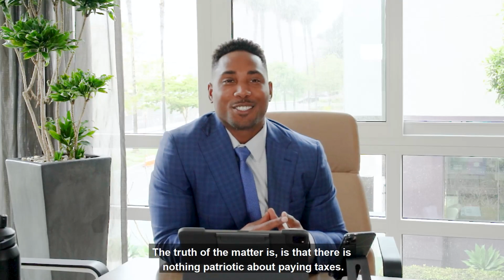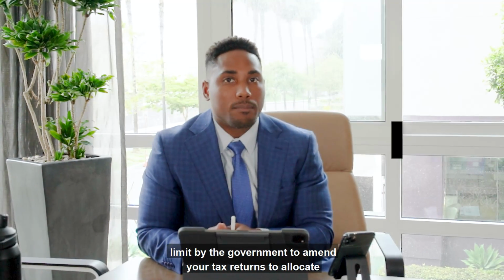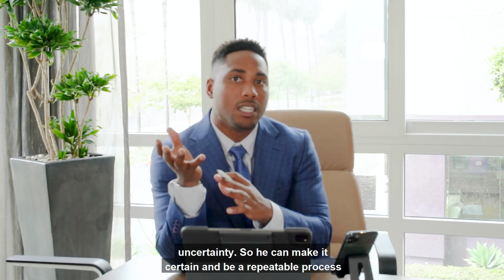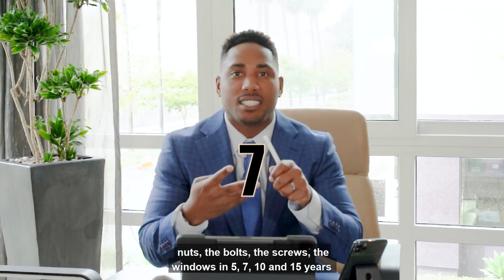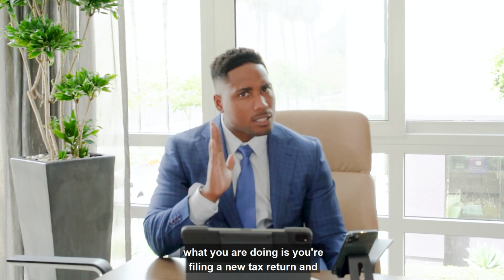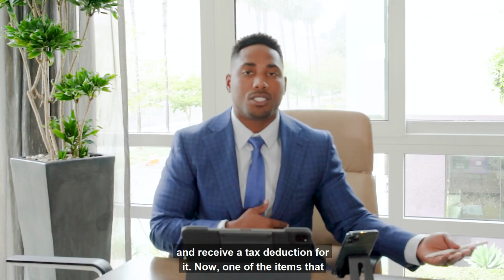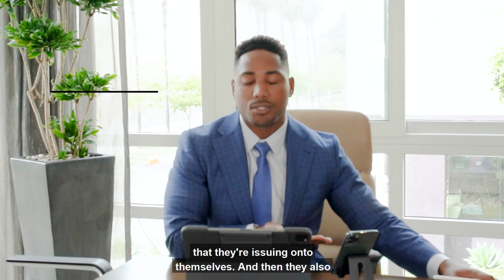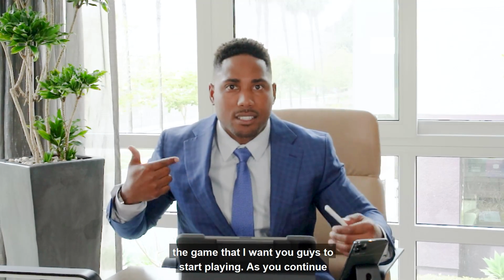How Donald Trump Avoids Paying Taxes Legally ($750.00 in taxes!)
Learn How to Grow Your OWN Rental Portfolio & Reduce Taxes Legally!

Like many, I'm sure you guys are wondering how Donald Trump was able to reduce his tax bill to only $750.

It's strategies like these that allow him, as well as other millionaires, to pay little to no taxes each year. By reducing their taxable income, and legally leveraging deductions, this is made possible.
Are you a business owner or real estate professional?

Schedule a FREE consultation with my team📞